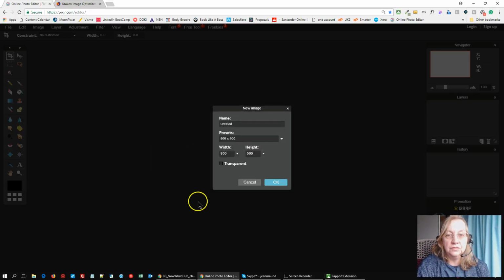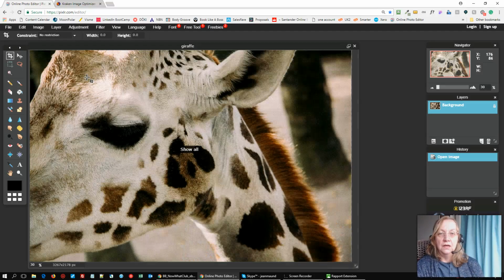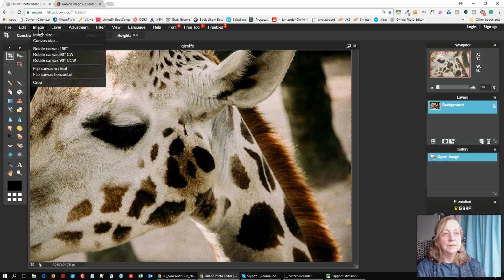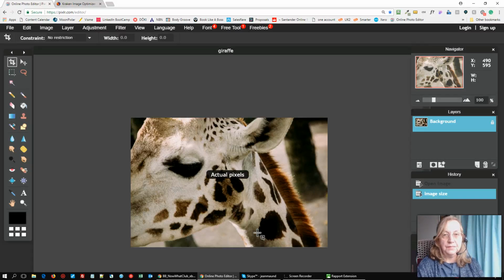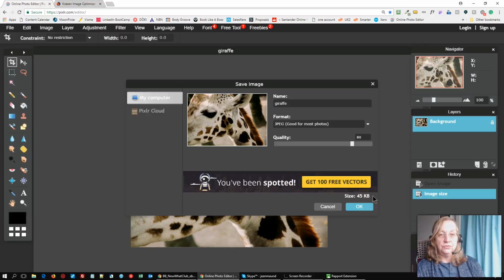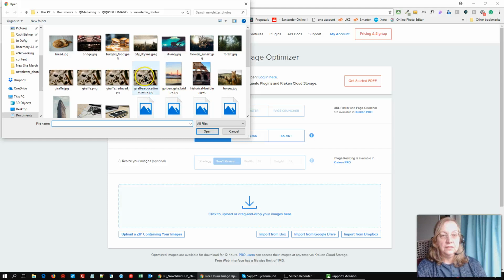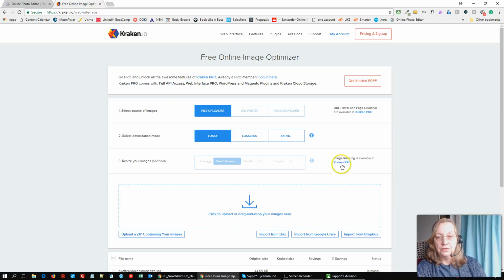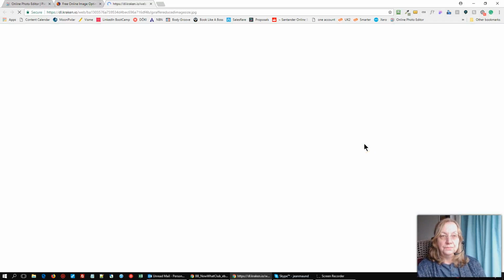Images for websites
How to prepare your images for websites.